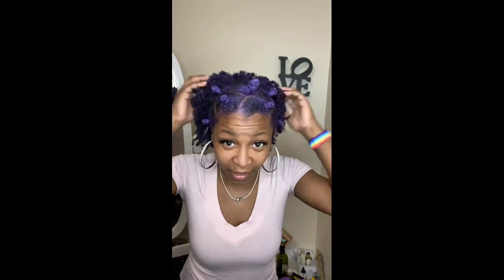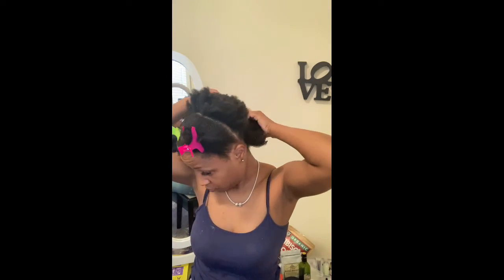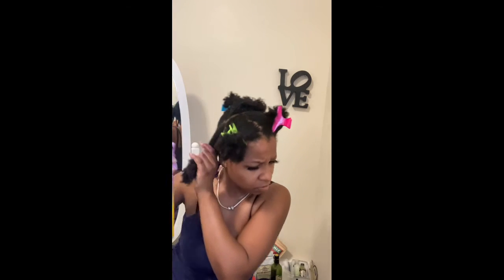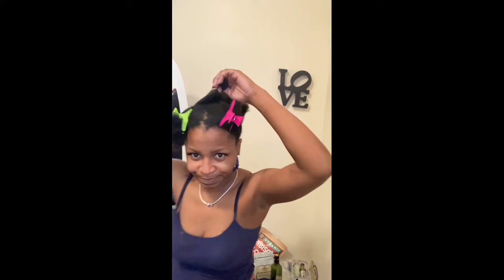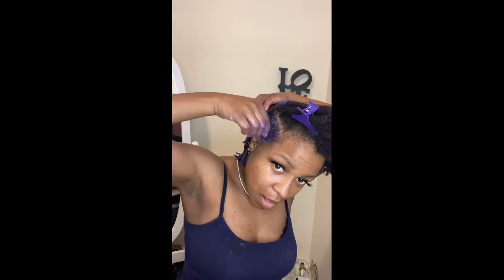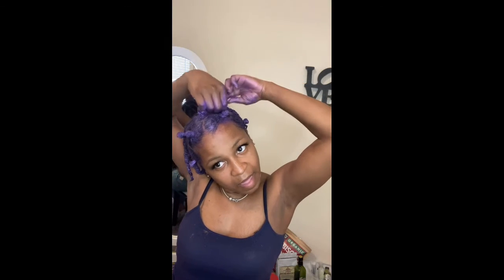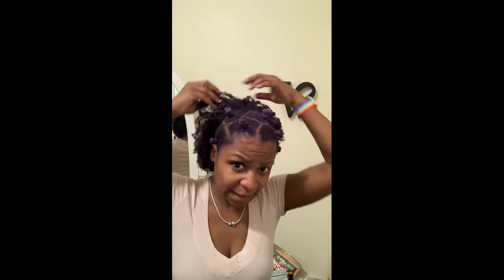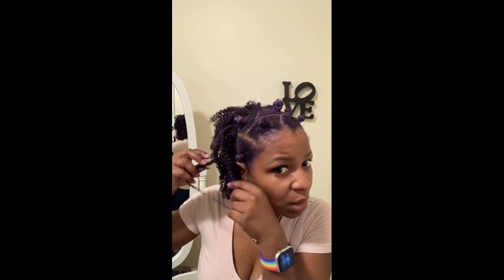How to safely dye your hair ~PURPLE~ BEGINNER FRIENDLY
Hey ORIGINALS!
Thanks for gracing me with this view!